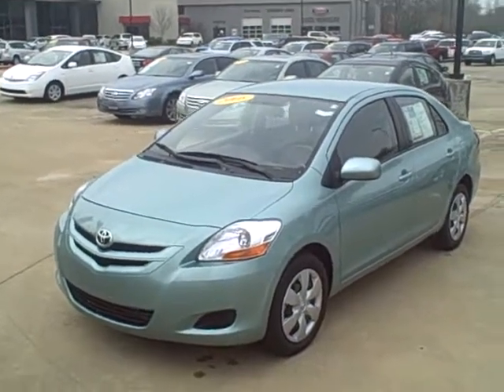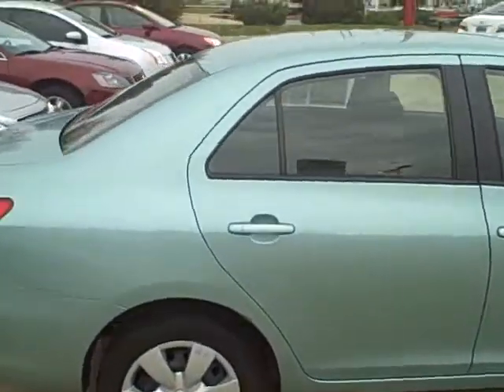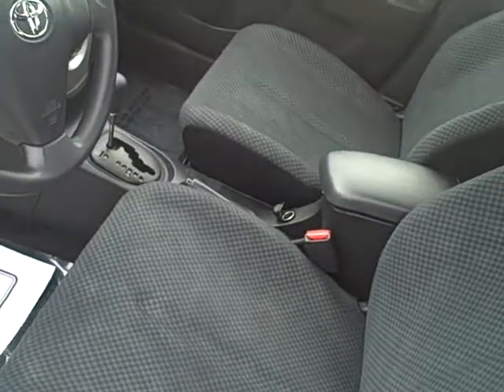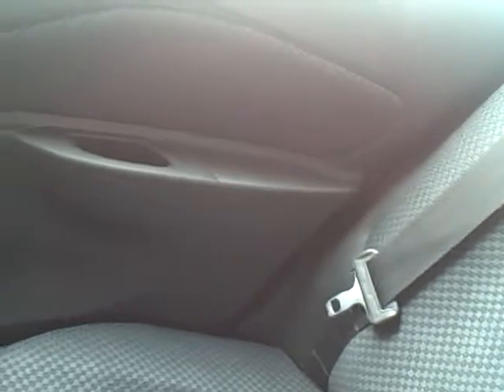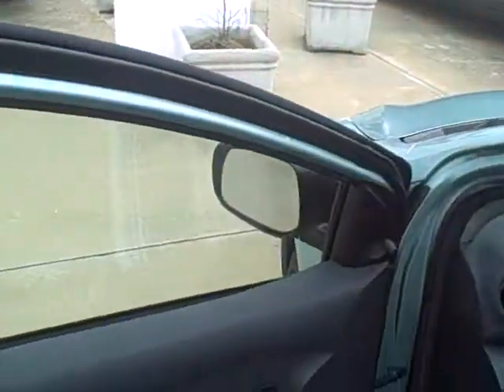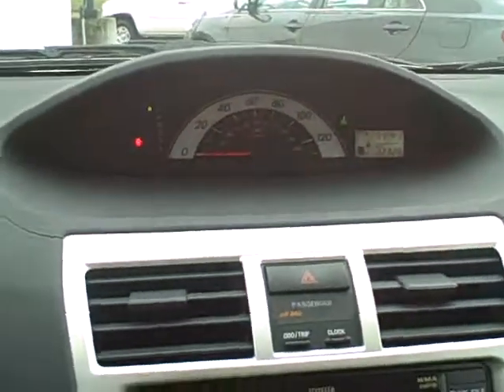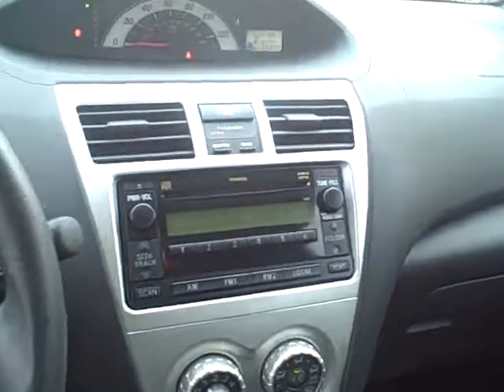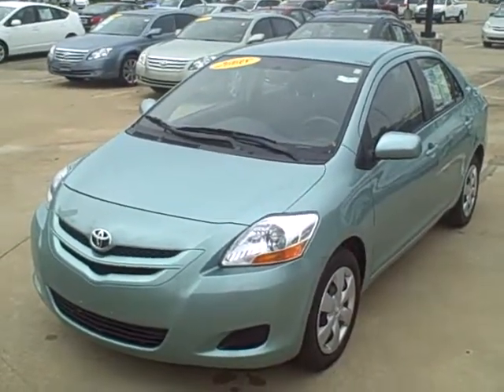Roberts Toyota Presents Your 2008 Yaris Sedan